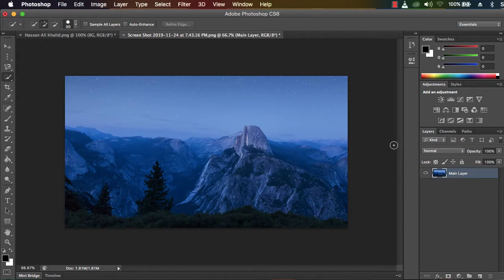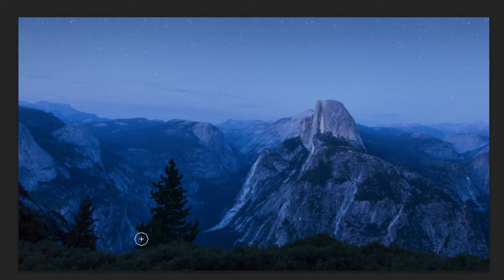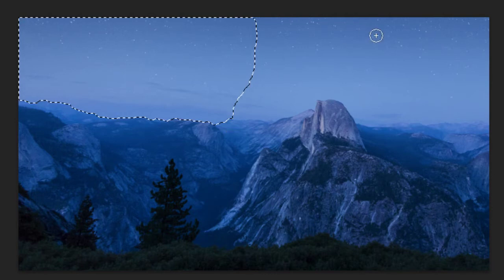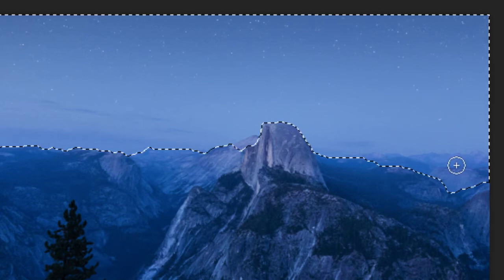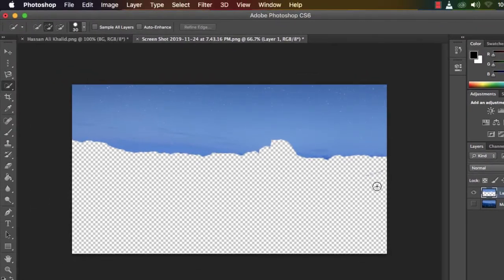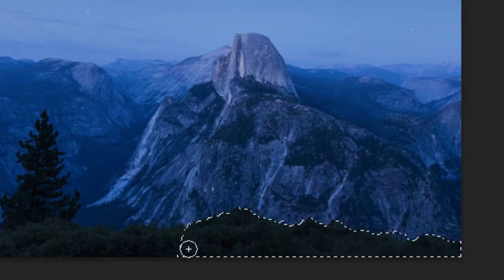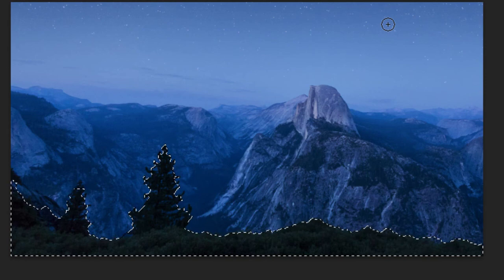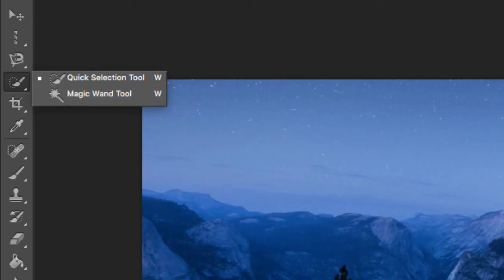How to Use Quick Selection Tool in Photoshop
Learn Adobe Photoshop basics and advanced level.

I am trying my level best to deliver tutorials from where you can easily understand how to use Photoshop for web design and print design. There are many more tutorials on my youtube channel.

"photoshop basic" "tutorials" "how to photoshop"